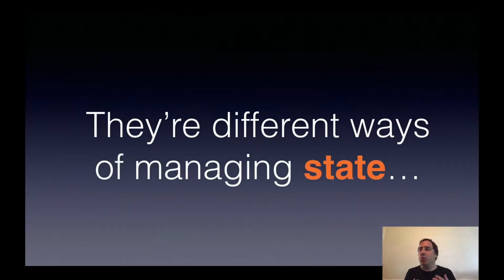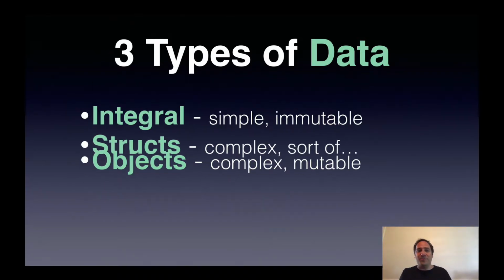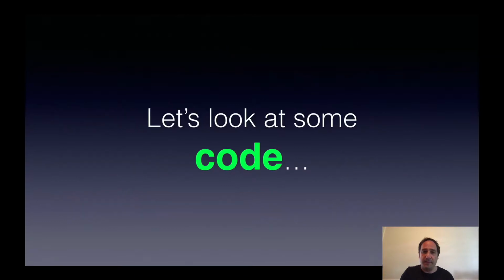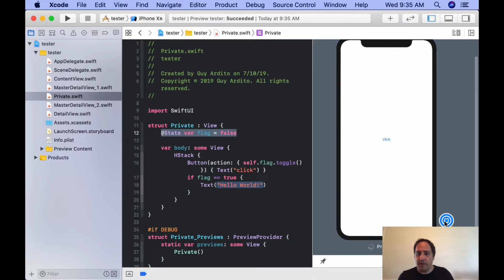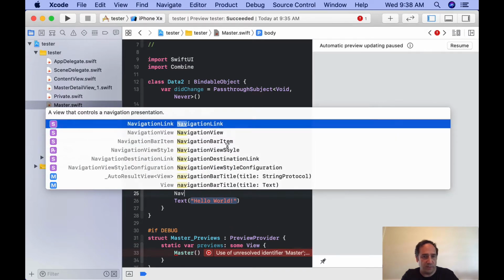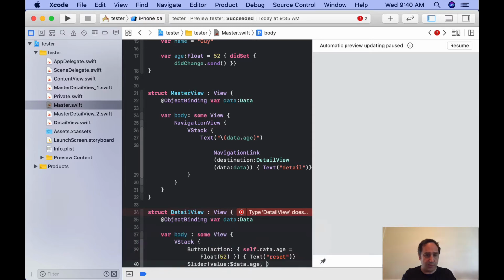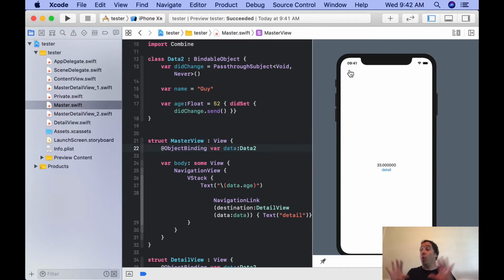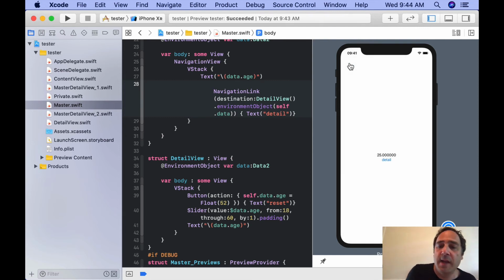State, ObjectBinding, EnvironmentObject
Explain the difference between @state, @objectbinding, and @environmentobject in SwiftUI.  How do you manage state in SwiftUI?